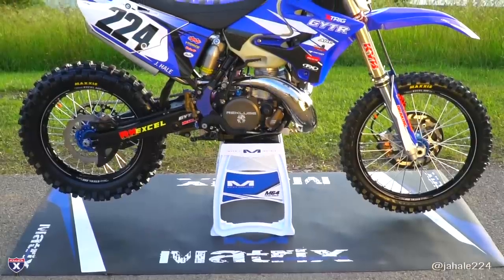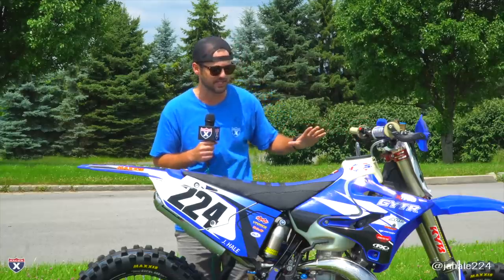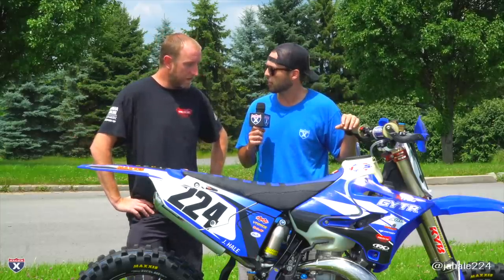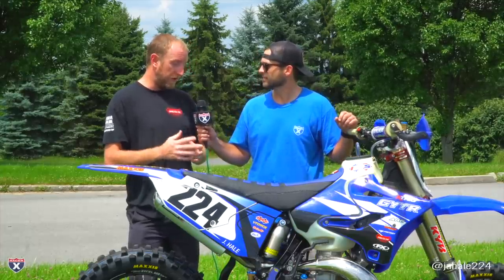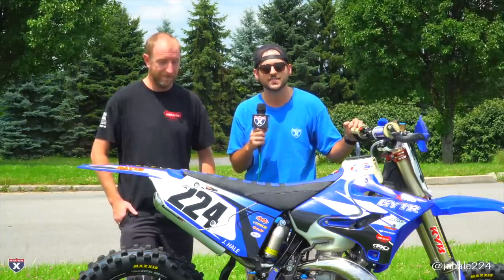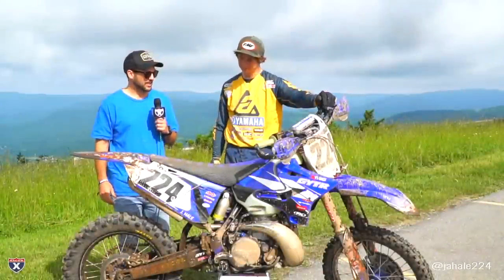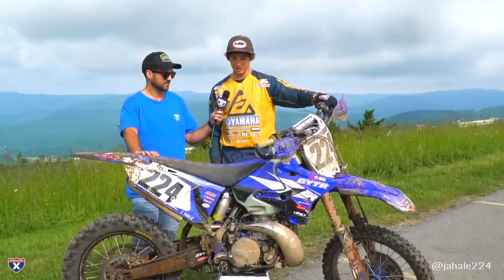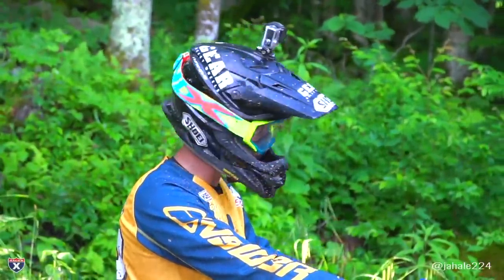Racer X Films: Garage Build 2011 Yamaha YZ250 GNCC Race Bike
Who doesn't love the sounds and smells of two-strokes? For this build we took an older two stroke and did everything we could to make it competitive with modern race bikes.

This time we went in a different direction, gearing this bike for the off-road GNCC series instead of a closed course motocross bike. Instead of racing 30 minutes, this bike was built for technical and tight 3 hour races, which means taking a completely different approach.

Bike: 2011 Yamaha YZ250

Build: Scott Adkins / Chris Vann // prosxmxtech.com

Text: Justin Hale

Photos: Andrew Fredrickson

Video: Justin Hale / Andrew Fredrickson

We decided to spare no expense and build a bike for America’s premier off-road championship: the Grand National Cross Country Series.

Products Used:

POLISPORT
Plastic Restyling Kit

FMF
Powercore 2 Exhaust

MAXXIS
MXST tires (120/90-18 Rear, 90/90-21 Front)

RENTHAL
Ultralight 50T Rear, 14T Front, Kevlar Grips, Twinwall Bars

YAMAHA GYTR
Off-Road Flywheel, Brake Line Pinch, Rear Brake Clevis, Axle Blocks, Carb Hoses, Rim Locks, Rear Brake Levers, Spokes, Radiators, Piston, Bearings, Gaskets, Louvers, Trans Cover

MOOSE RACING
ProBend Hand Guards

TM DESIGNWORKS
Slide and Glide Kit with Rollers

FACTORY EFFEX
Graphics, Seat Cover

MOTION PRO
Titan Throttle Tube – proprietary low-friction plastic composite material

BOYESEN
Supercooler Impeller and Cover

FACTORY CONNECTION
Suspension Revalve and Respring

RK EXCEL
A60 Rims, 18” Rear, 21” Front, Chain (GB520EXW-120)

IMS PRODUCTS
Oversided Tank, Dry Break Kit

ENDURO ENGINEERING
Radiator Cages, Braces

FASTWAY AIR
Ankle Savers, F7 Cleats

REKLUSE
RadiusCX Clutch

VFORCE
VForce3 Reed Valve

XC GEAR
Mako 360 Bar Mounts

BRAKING
Solid Rear Brake Rotor, Oversized Front Rotor, Pads

ARC LEVERS
Levers

XTRIG
Adjustable Triple Clamps

WORKS CONNECTION
Billet Kit Switch, Holeshot Device

TWIN AIR
Air Filter, Powerflow, Filter Bolt, Radiator Sleeves

P3
Carbon Fiber Skid Plate, Disc Guard

ALL BALLS RACING
Steering Stem Bearings, Chain Roller, Throttle Cable

BOLT MOTORCYCLE HARDWARE
Two-Stroke Pro Pack Bolt Kit